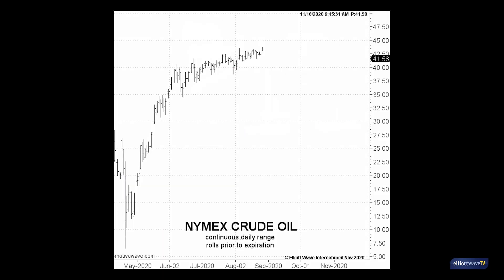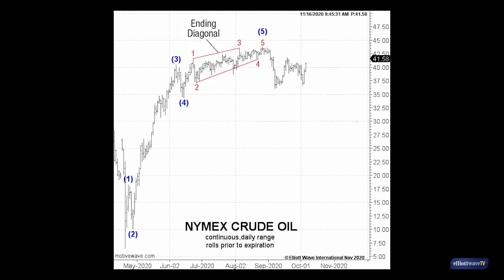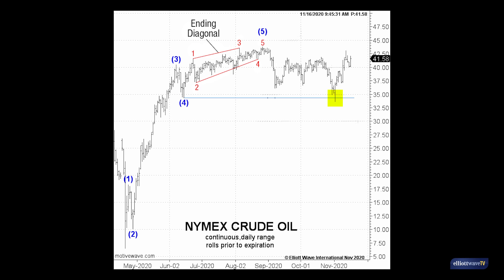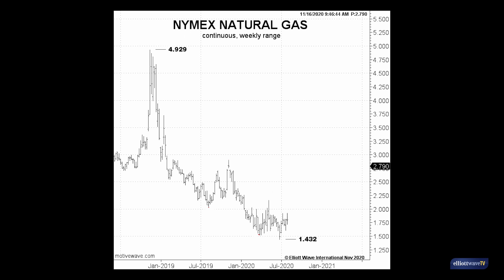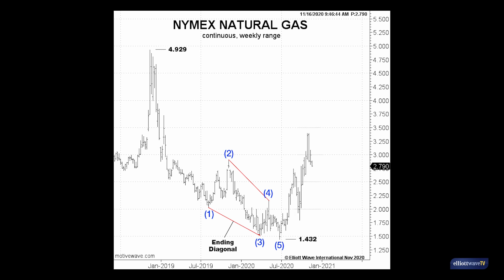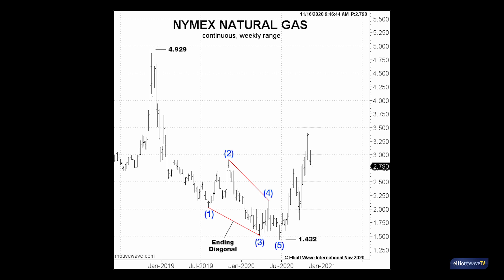Crude Oil and Natural Gas: Same Wave Pattern, OPPOSITE Implications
Elliott wave analysis is all about recognizing price patterns on a chart. Both crude oil and natural gas have recently served us great examples of classic wave patterns in action. Watch our Energy Pro Service editor walk you through his recent real-time forecasts -- and get an idea of what's likely next.